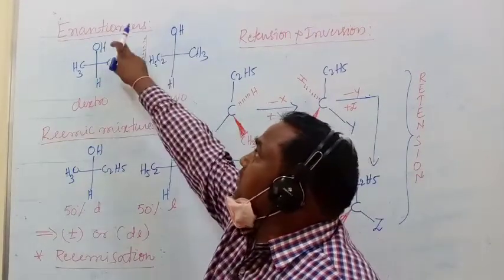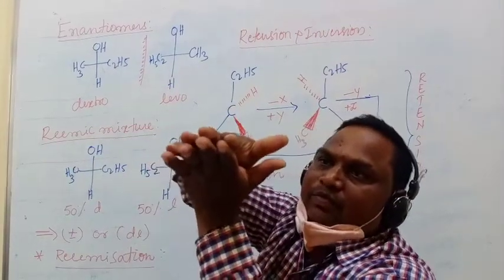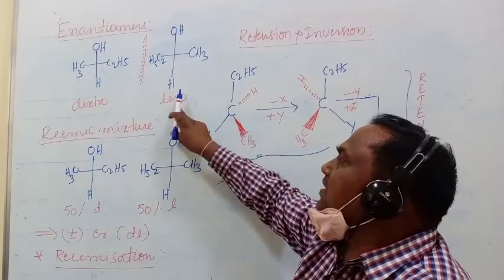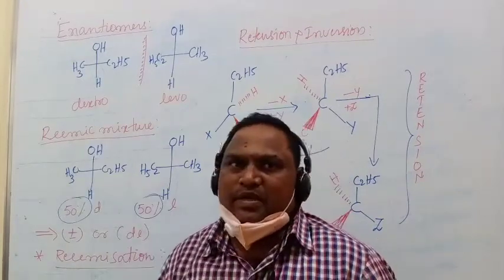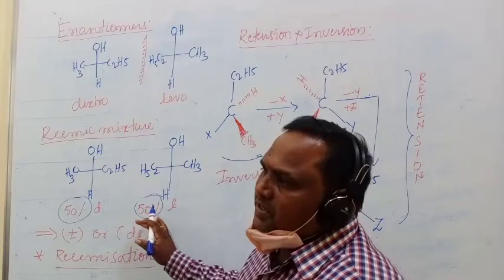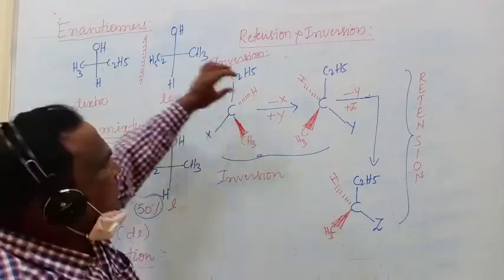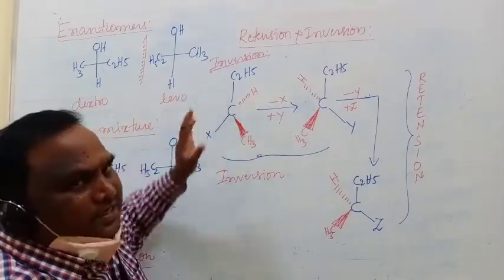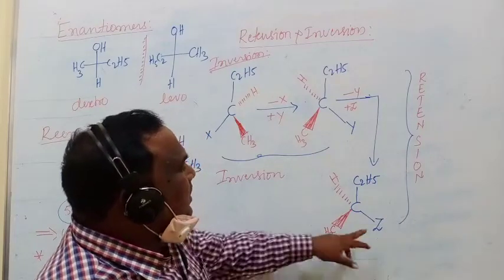Enanatiomers V7 1